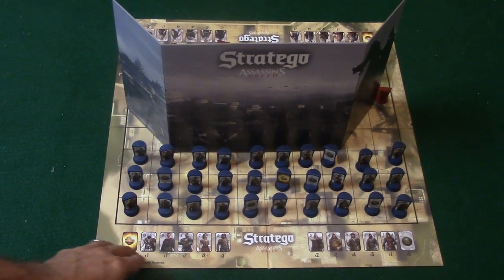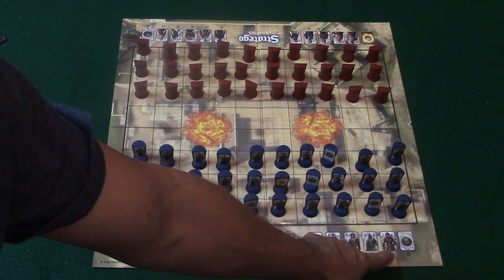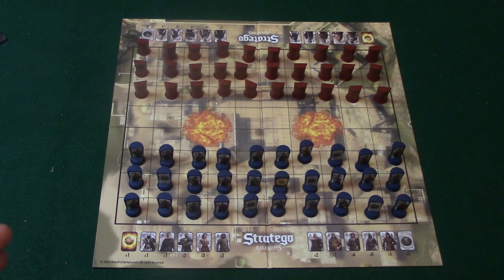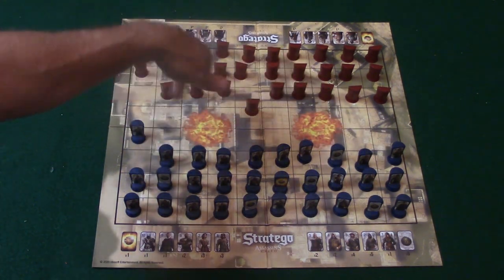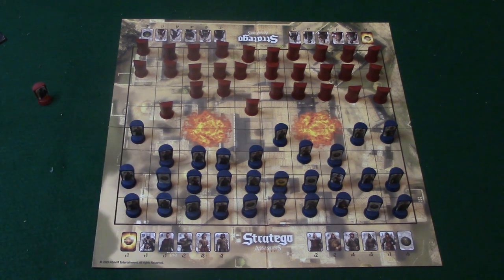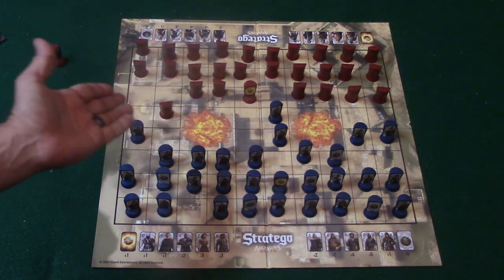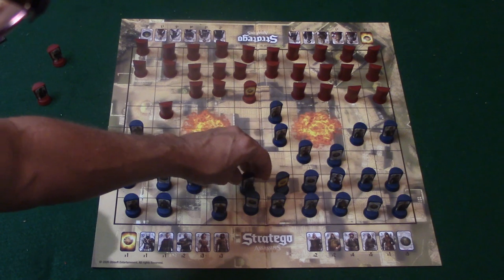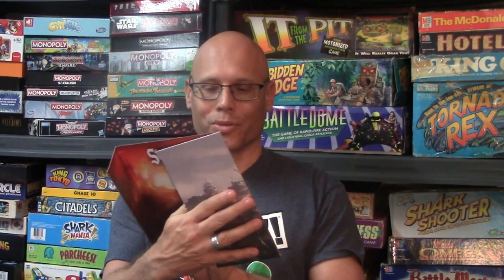Stratego Assassins Creed Board Game Review + How To Play